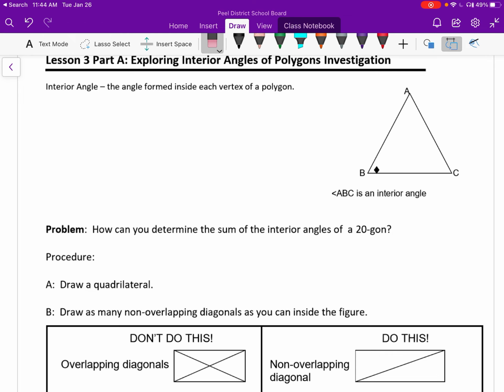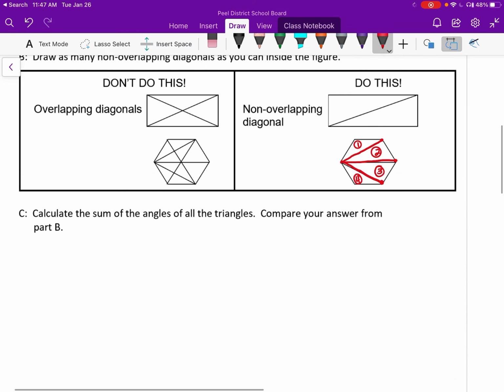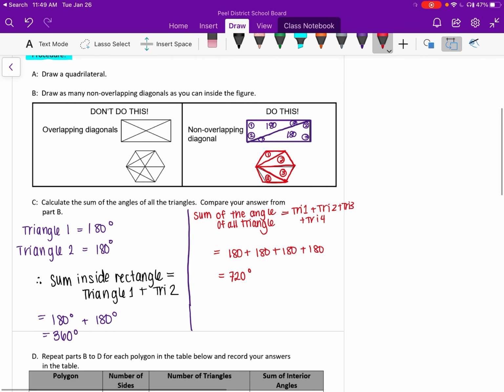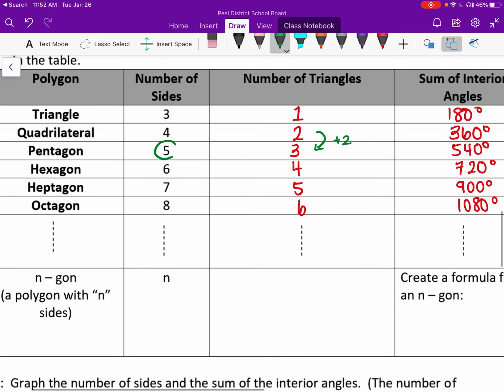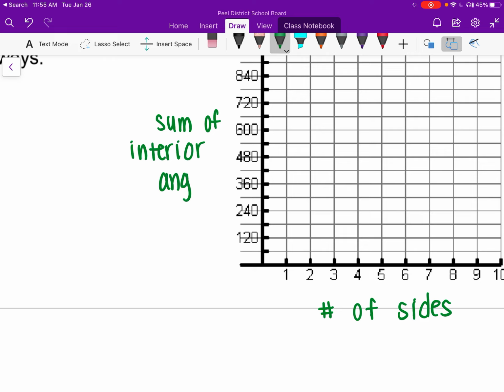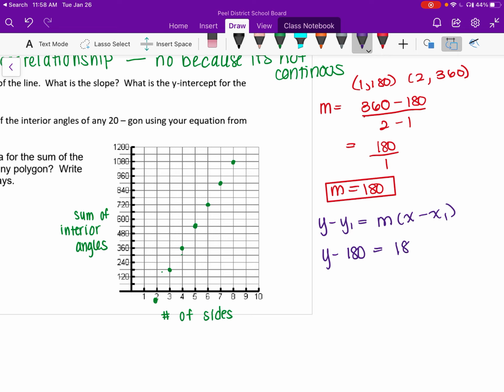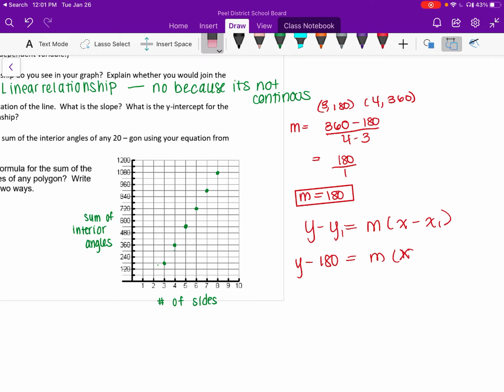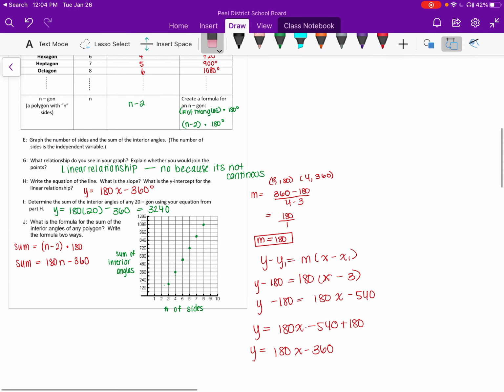3 Exploring Interior Angles of Polygons Investigation Summary